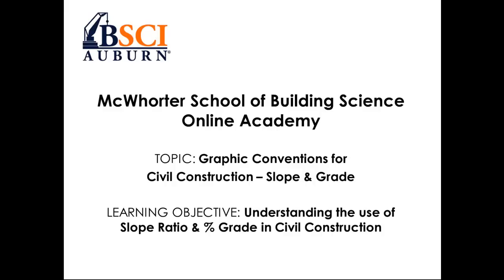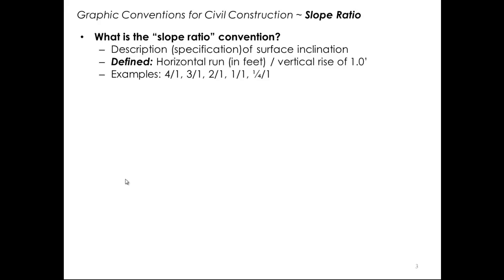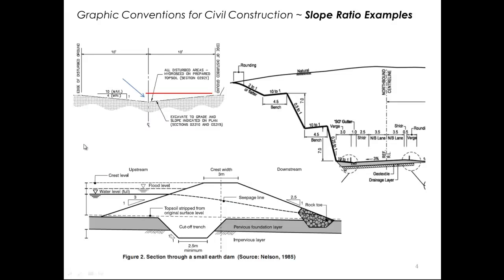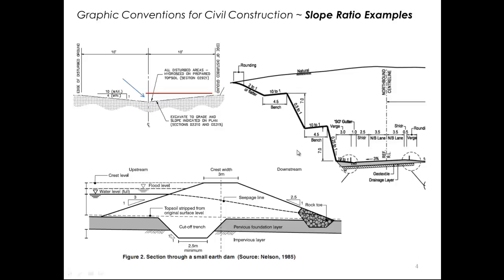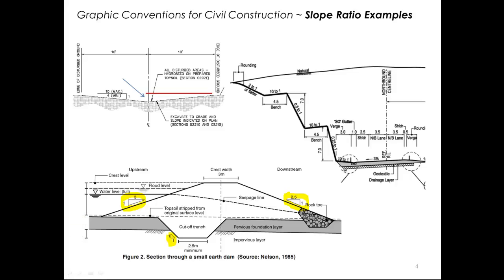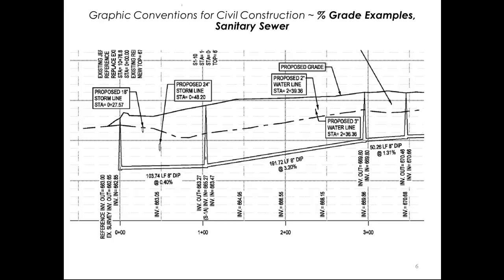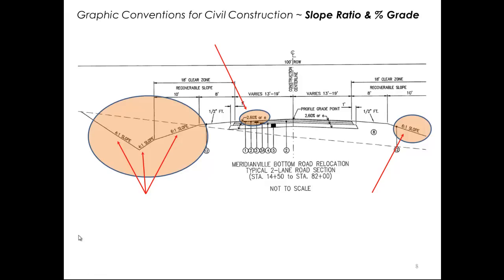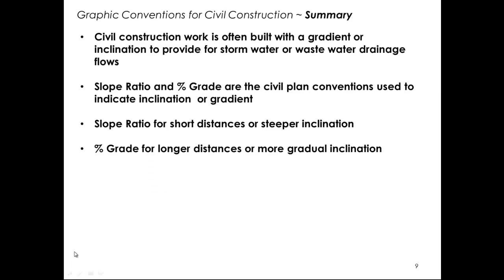Slope and Grade